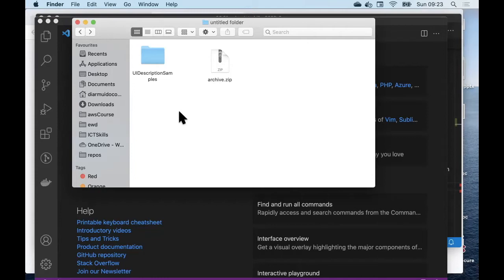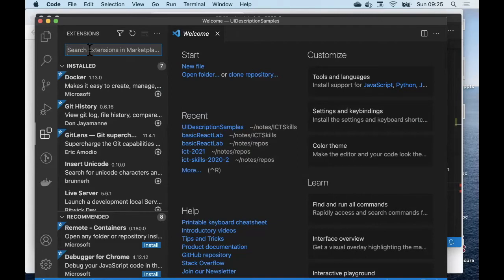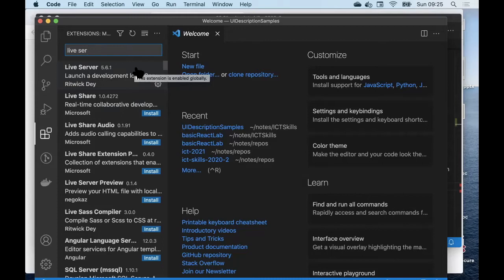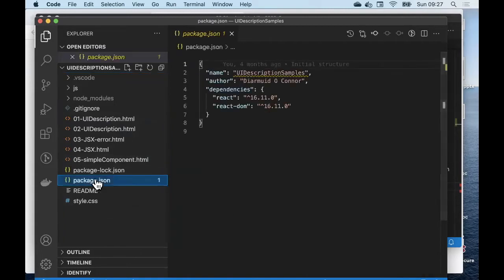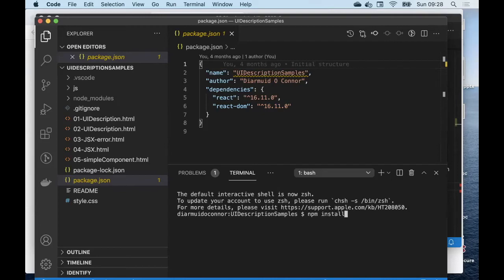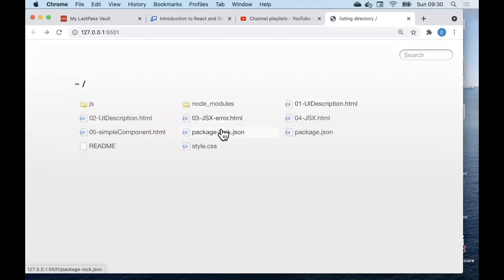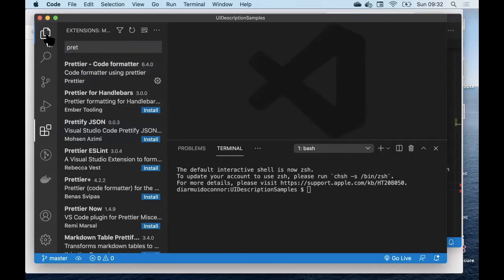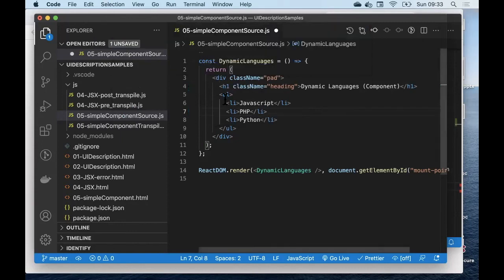UI Description Samples - Setup